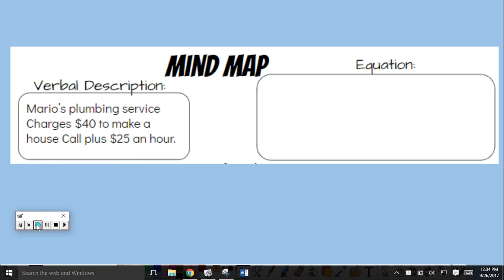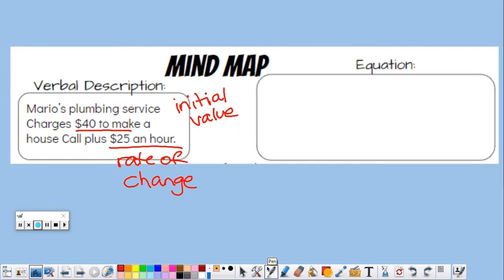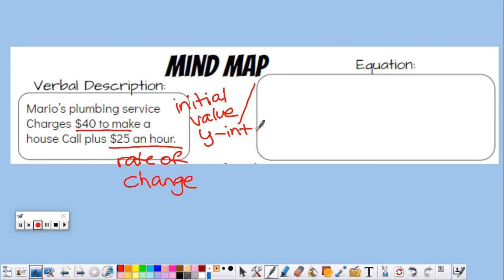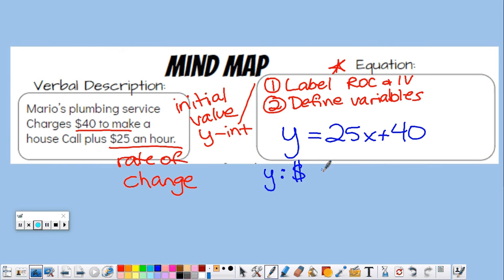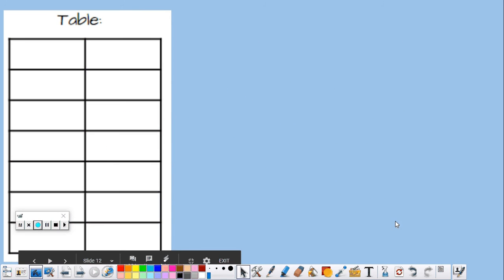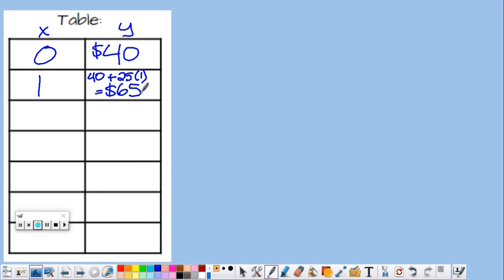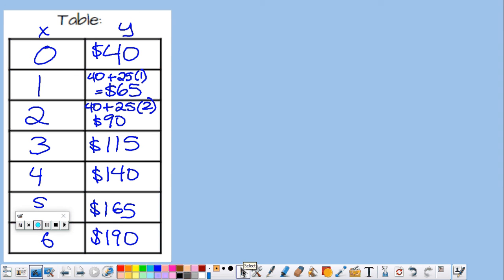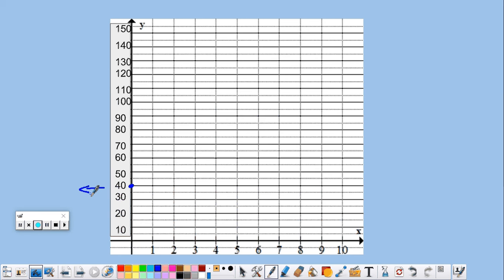Sept 26, 2017 mind map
Writing Equations, filling in a table and graphing a linear equation